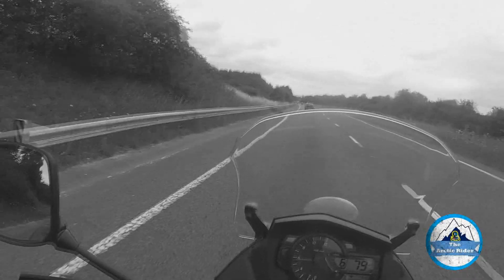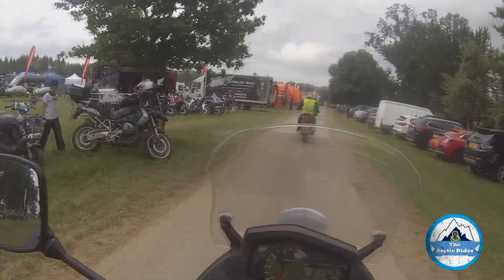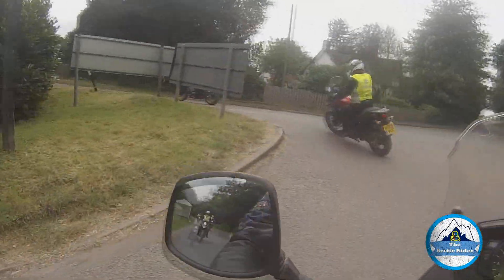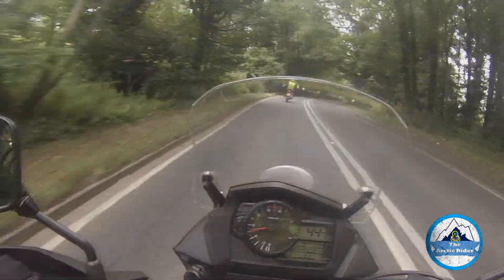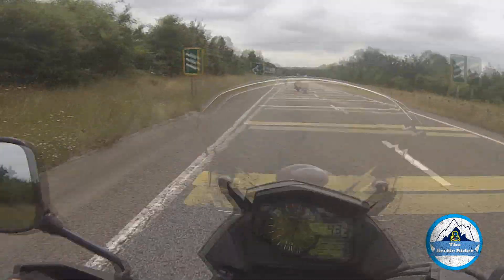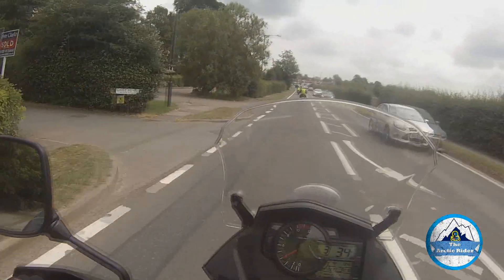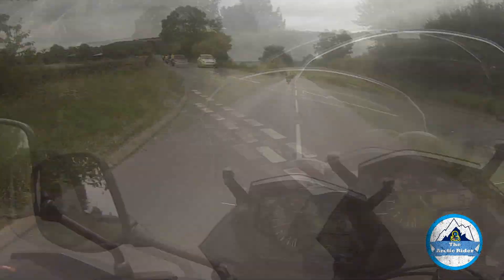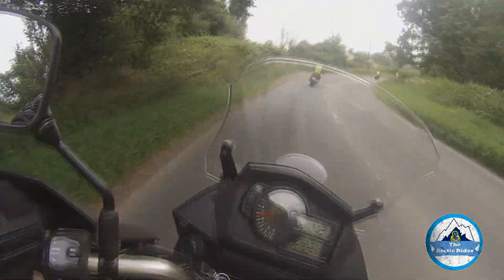Suzuki V-Strom 650XT 2019 review test ride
My test ride review of the Suzuki V-Strom 650 XT at the Adventure Bike Rider festival.

The 650XT is a great bike for the money. Its a definite good all-rounder. It may not have the same gadgets or kurb-appeal as the more promoted franchises, but this bike will do everything most people ask of it and all for  great price.

Bike: Suzuki V-Strom 650 XT (2019)
Cameras: GoPro hero 3 / iPhone 5SE

Music used with permission from owner.